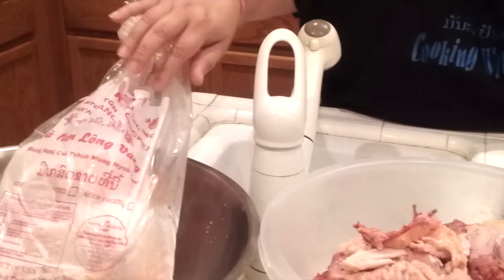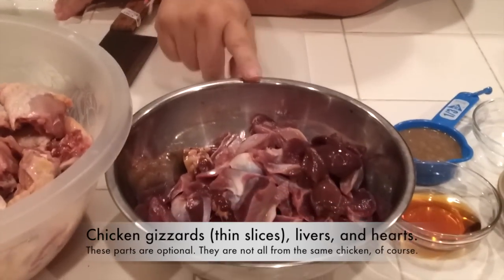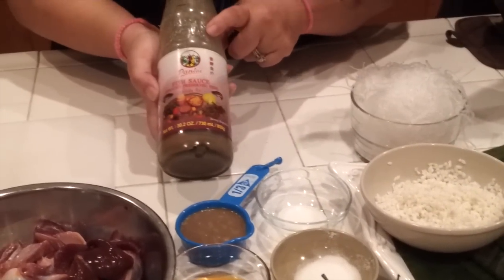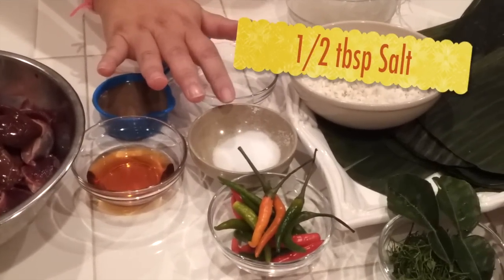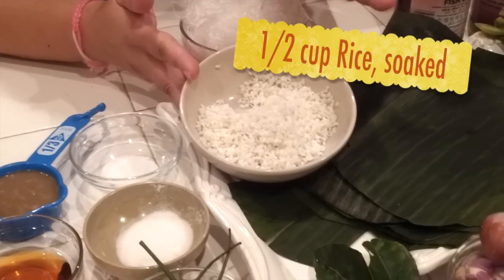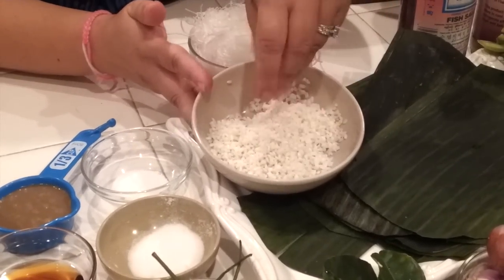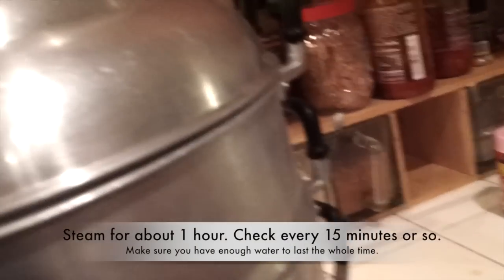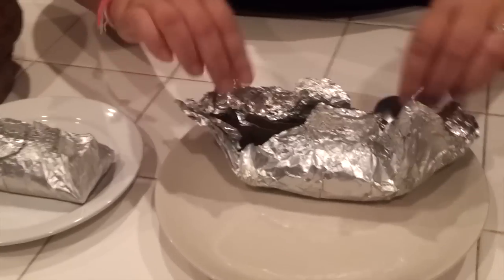C/w Nana: Lao Steamed Chicken in Banana Leaf (ໝົກໄກ່ == Mok Ghai)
Mok Ghai (ໝົກໄກ່) is chicken steamed in a banana leaf.

INGREDIENTS
1 whole Chicken
++ Gizzards, thinly sliced
++ Livers, do not cut too small
++ Hearts, cut in half

* If you don't want to use the innerds above, use another whole chicken or just use half the amount of each of the following ingredients.

1/2 tbsp Salt
1 tsp MSG (optional)
3 tbsp Fish Sauce
1/3 cup Padek (fermented fish sauce)
1/2 cup Sticky Rice, soaked 30 min. or longer
15 Kaffir Lime Leaves, thinly sliced
20 Shallots
3 stalks Lemongrass
1.5 cups Bean Thread Noodles (optional)

If you tried this or any of my other recipes, please post your results on my Facebook fan

:: Cooking with Nana: Lao Steamed Chicken in Banana Leaf (ໝົກໄກ່ == Mok Ghai)